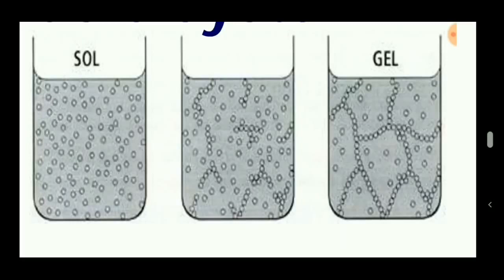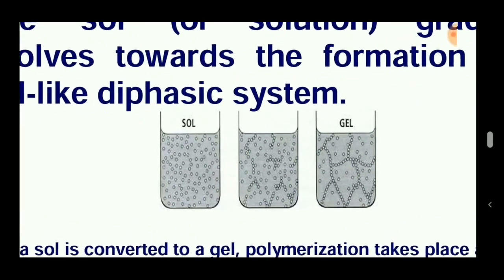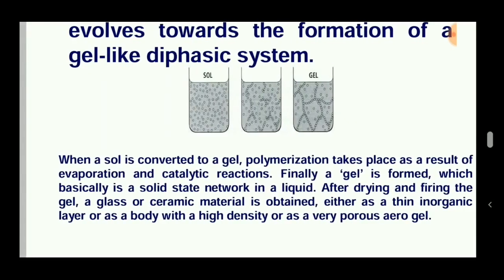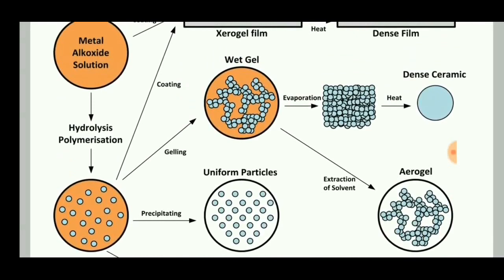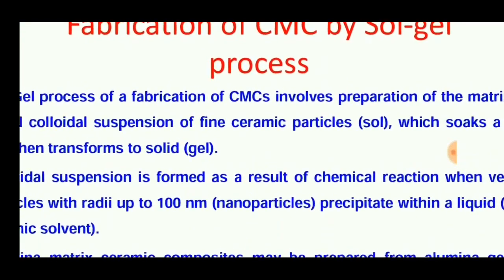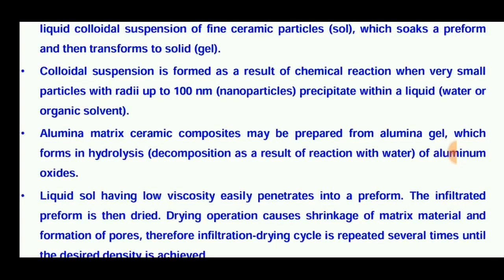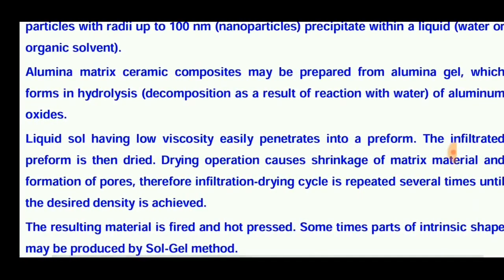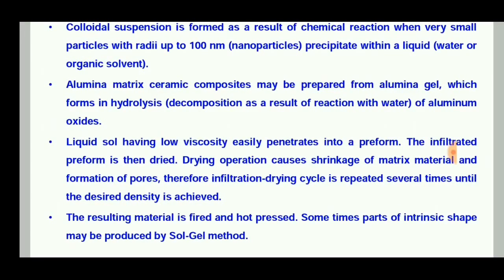Sol Gel Process | Steps for Fabrication of Ceramic Matrix Composites | ENGINEERING STUDY MATERIALS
Sol Gel Process | Fabrication of Ceramic Matrix Composites | ENGINEERING STUDY MATERIALS
                Sol–gel process is a method for producing solid materials from small molecules. The method is used for the fabrication of metal oxides, especially the oxides of silicon (Si) and titanium (Ti). The process involves conversion of monomers into a colloidal solution (sol) that acts as the precursor for an integrated network (or gel) of either discrete particles or network polymers. Typical precursors are metal alkoxides.

Stages:
      In this chemical procedure, a "sol" (a colloidal solution) is formed that then gradually evolves towards the formation of a gel-like diphasic system containing both a liquid phase and solid phase whose morphologies range from discrete particles to continuous polymer networks. In the case of the colloid, the volume fraction of particles (or particle density) may be so low that a significant amount of fluid may need to be removed initially for the gel-like properties to be recognized. This can be accomplished in any number of ways. The simplest method is to allow time for sedimentation to occur, and then pour off the remaining liquid. Centrifugation can also be used to accelerate the process of phase separation.

Removal of the remaining liquid (solvent) phase requires a drying process, which is typically accompanied by a significant amount of shrinkage and densification. The rate at which the solvent can be removed is ultimately determined by the distribution of porosity in the gel. The ultimate microstructure of the final component will clearly be strongly influenced by changes imposed upon the structural template during this phase of processing.